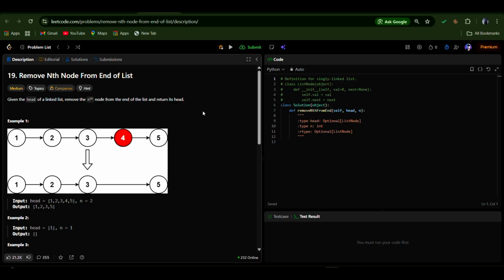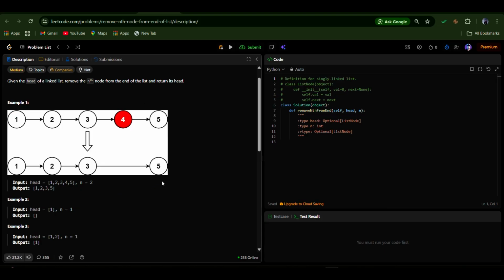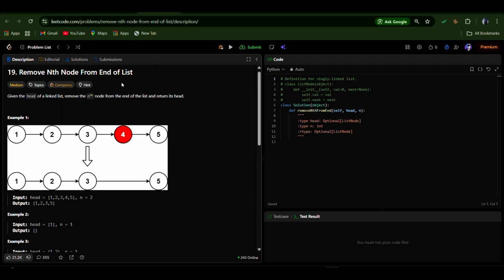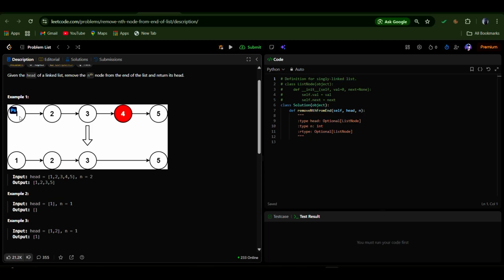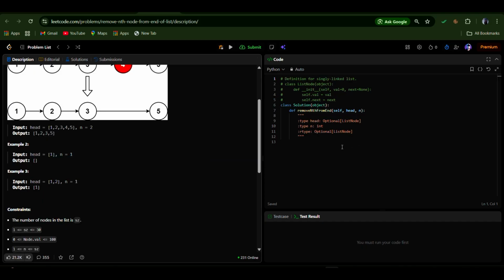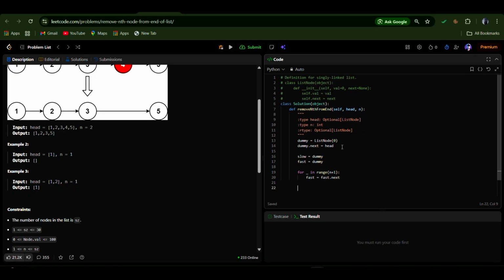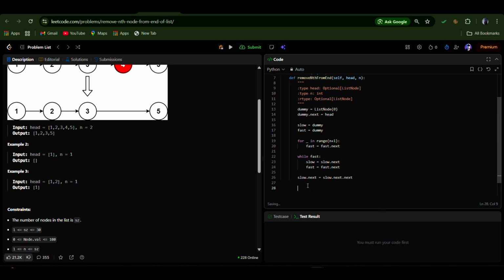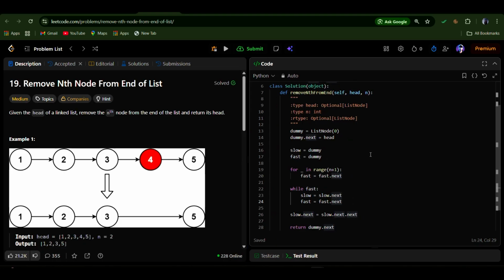LeetCode 19 Remove Nth Node From End | One Pass Two Pointers | Hindi | DSA Linked List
🚀 LeetCode Problem 19 - Remove Nth Node From End of List ko sirf ONE PASS mein solve karo using Two Pointers + Dummy Node technique! Hindi mein bilkul beginner friendly explanation.
Given the head of a singly linked list, remove the nth node from the end and return the head of the modified list.

Agar aapko Linked List aur DSA clear karna hai toh yeh video end tak dekh lo – guaranteed samajh aa jayega! 👍

Comment mein batao: Aap kis language mein code dekhna pasand karte ho? Python / Java / C++ / Hindi Mix?

LIKE 👍 kar do agar helpful laga